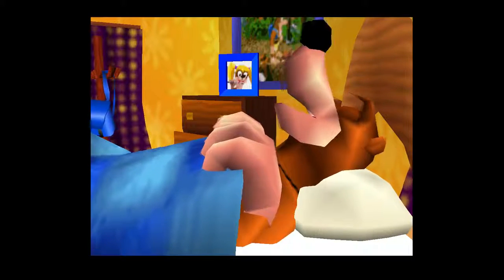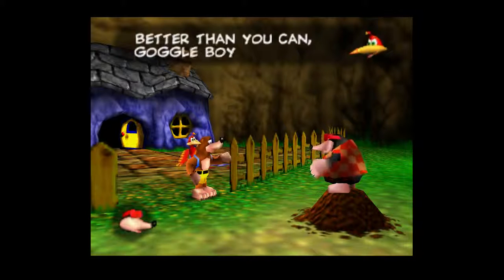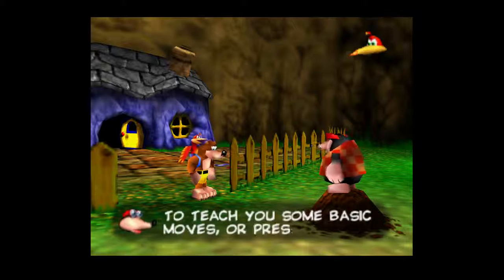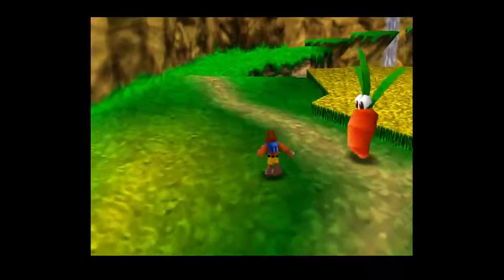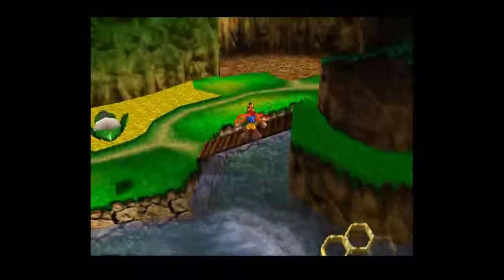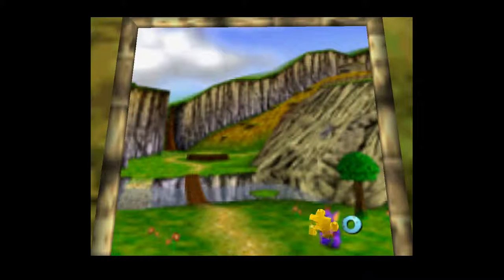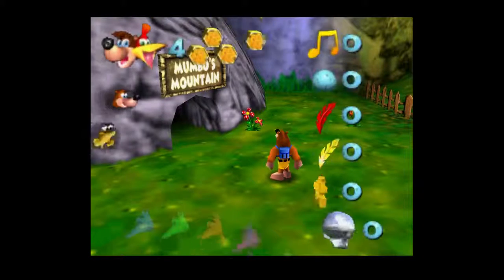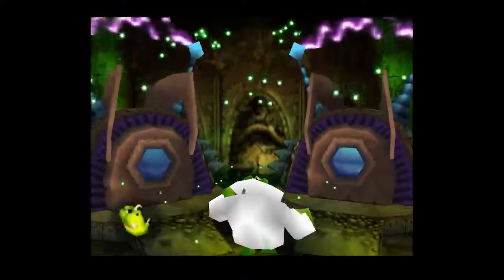Let's Play! Banjo-Kazooie (Episode 1)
Join us every Wednesday as we adventure our way through Gruntilda's lair.